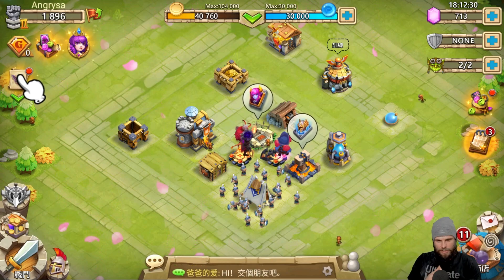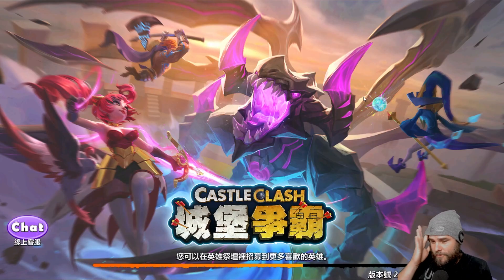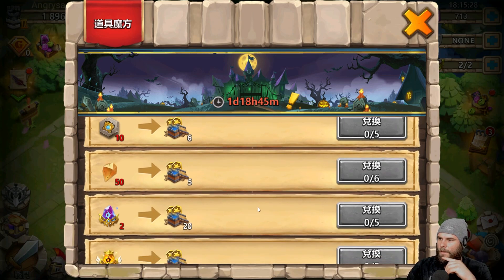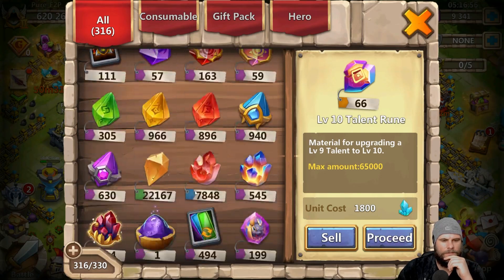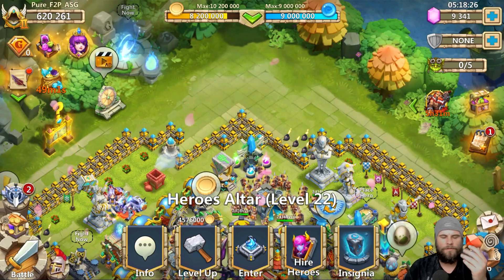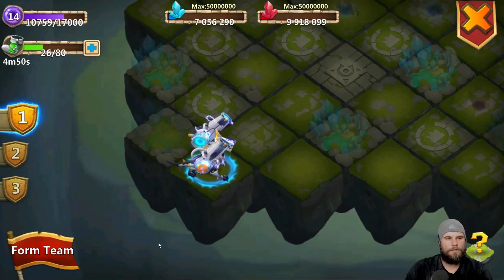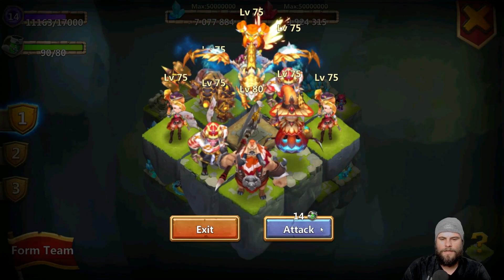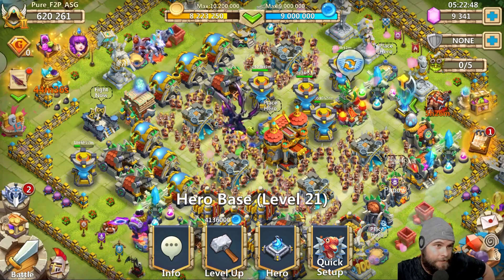The new Balloon event is worse than you think! | Castle Clash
More info about Lootcakes:
Lootcakes allows gamers to share their purchase data, in the form of email receipts, from free-to-play games in exchange for digital gift card rewards. Lootcakes is open to U.S. residents and Gmail linking is accepted for receipt detection (additional countries and email providers are planned in the future). Purchases from free-to-play games on the iTunes App Store, Google Play, and Steam are eligible for rewards.